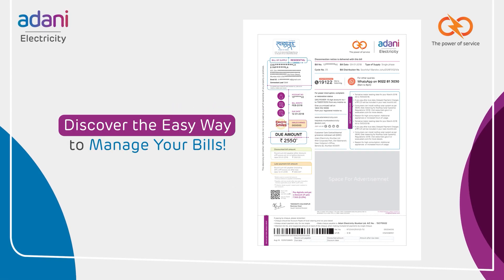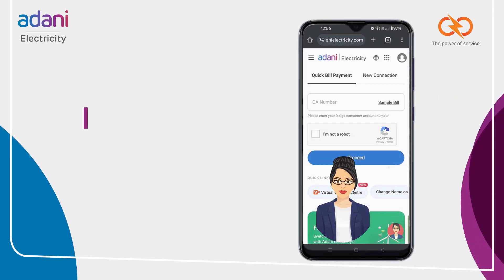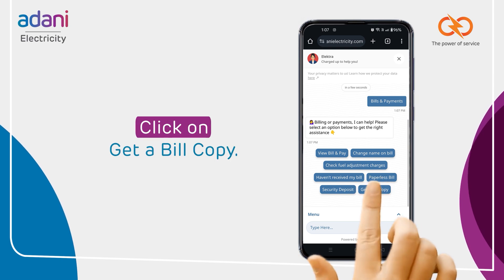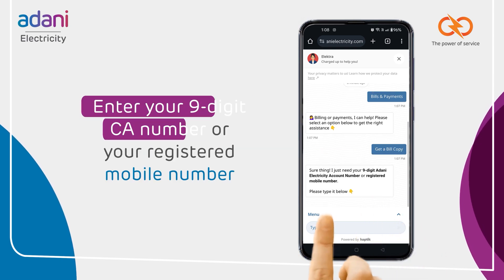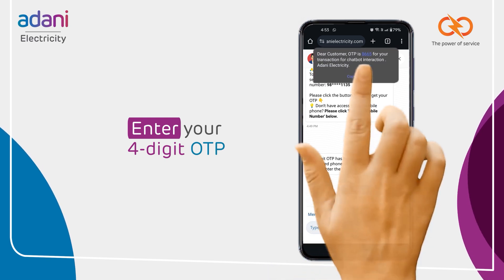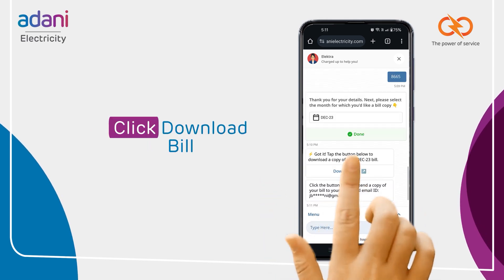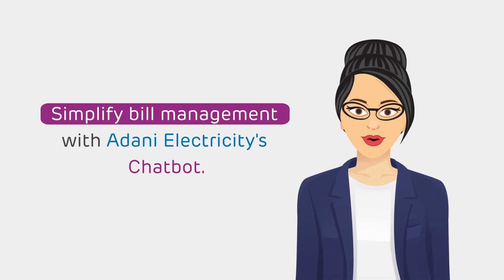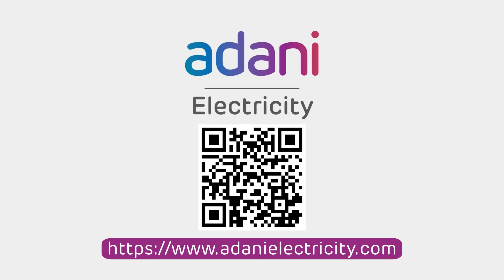Ask Elektra: Your Shortcut to Electricity bills | AEML Chatbot Tutorial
Introducing Elektra, the intuitive chatbot on the Adani Electricity website. Do you need a duplicate copy of your electricitybill? With Elektra, it's as easy as a single tap. Say goodbye to hassle and hello to convenience. Watch this video tutorial to learn step-by-step how to effortlessly download your electricity bill with Elektra.